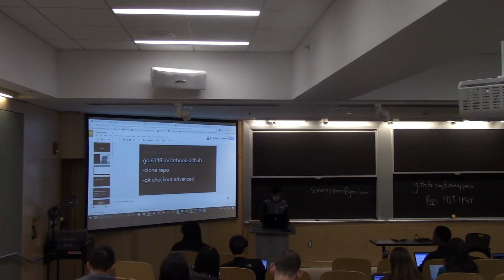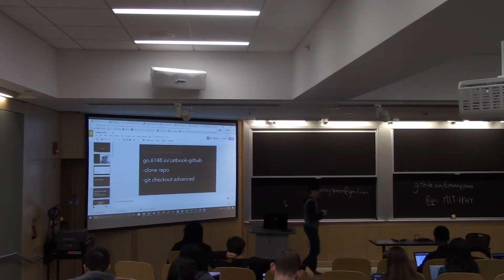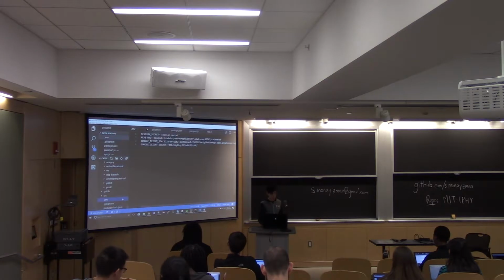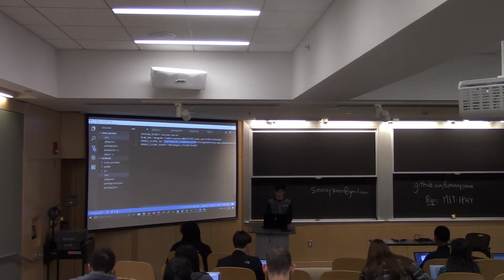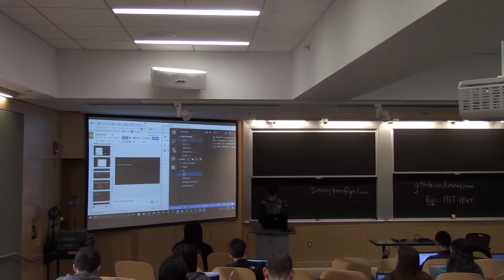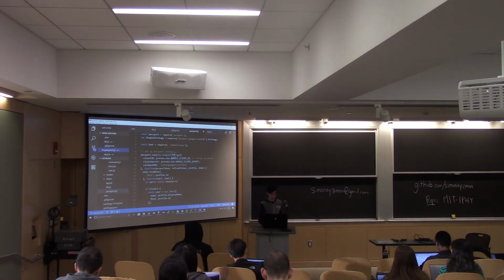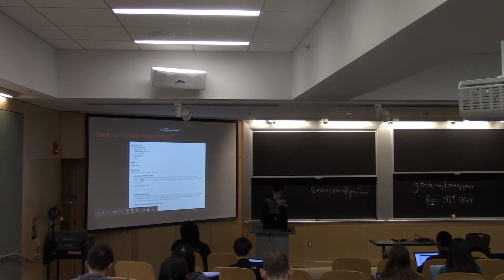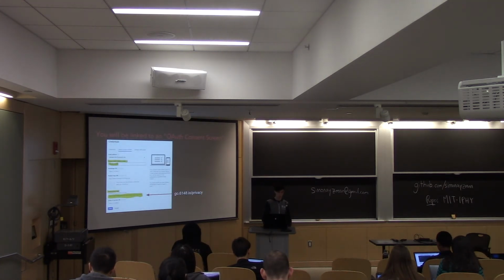IAP 2018 Day 9 - How to Deploy your Webapp